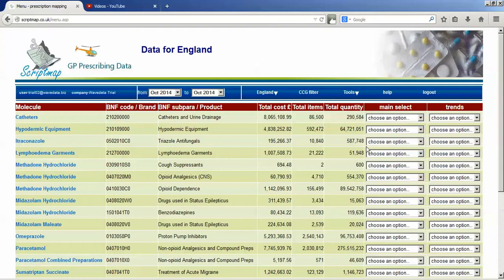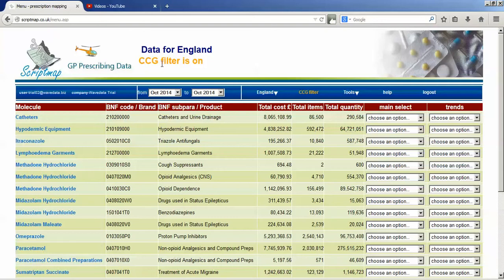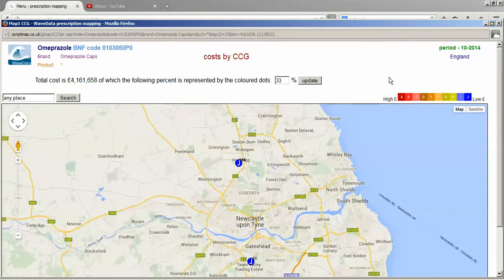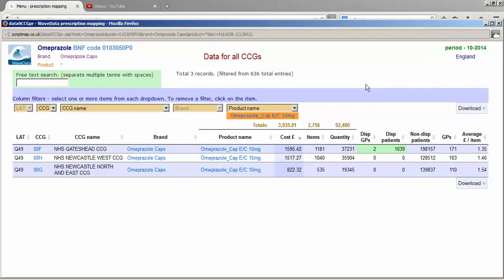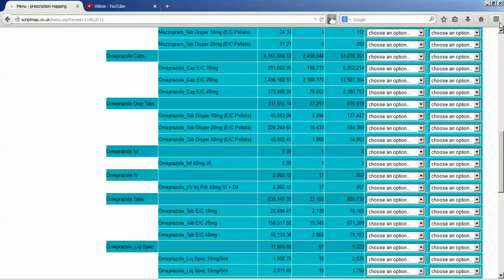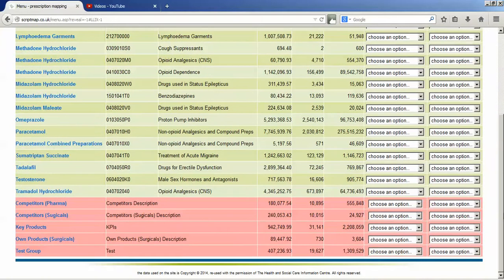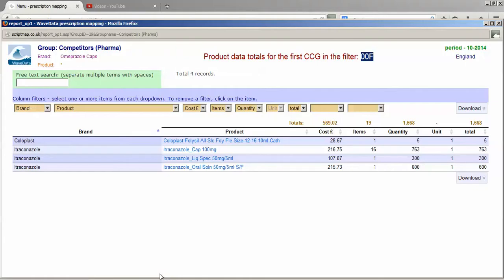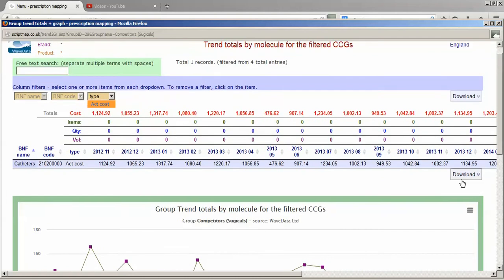ScriptMap - Looking at CCGs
This video shows you how to set up a CCG filter in the prescription data in ScriptMap and then to reun various reports showing just the CCGs of interest to you. It includes maps, reports and graphs by CCG.